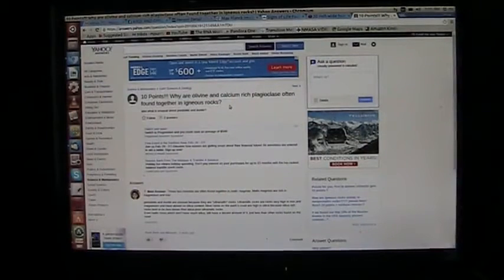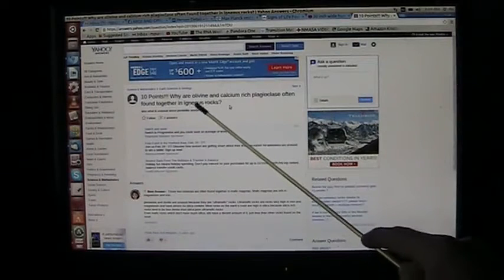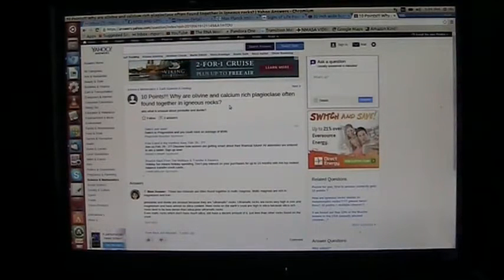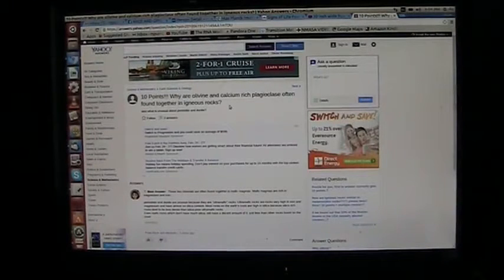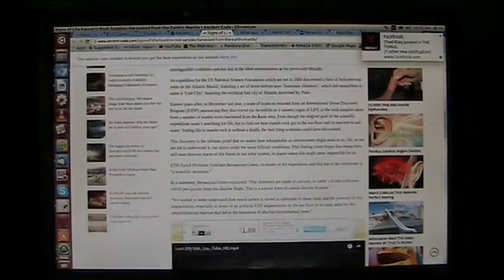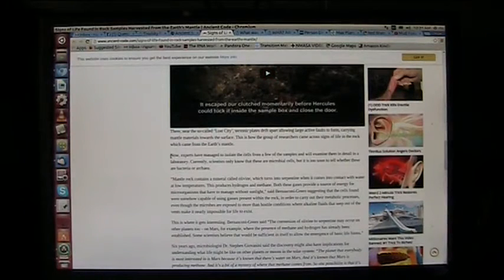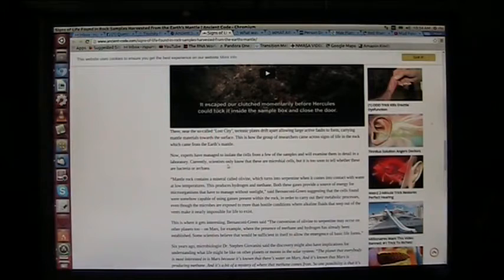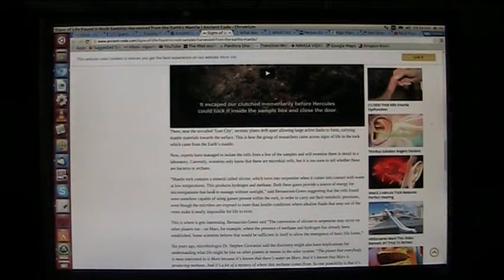Olivine and Plagioclase are tendons from life not rock and contain cellular material not organisms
New Discovery of organisms in Olivine ancient rock is a mistake. The Olivine is Tendons of creatues and found with plagioclase because that is the mineralized Enthesis that anchors tendons to bone. I have extracted DNA fron Olivene and it is 100% HUMAN AND IT WAS A GIANT.